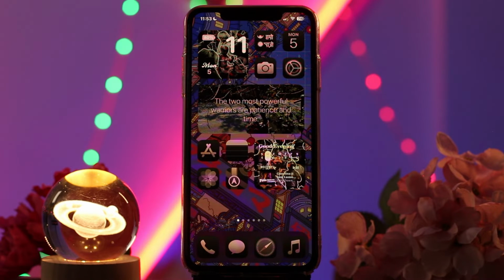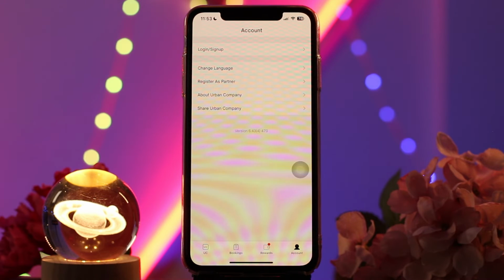How to Report an Issue Using Urban Company App - Raise A Complaint - 2025